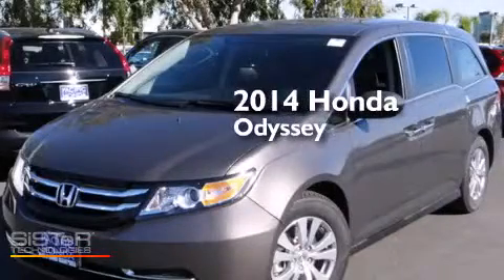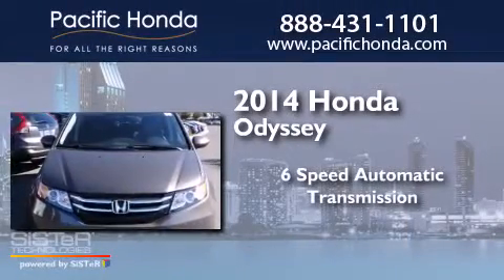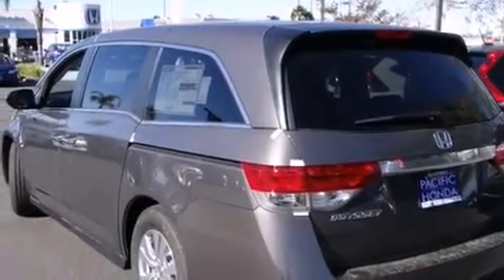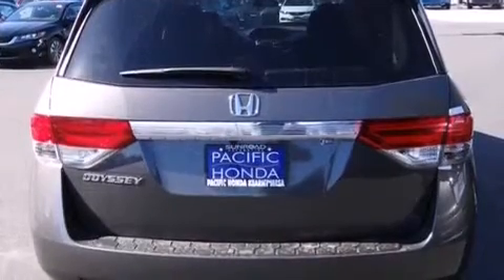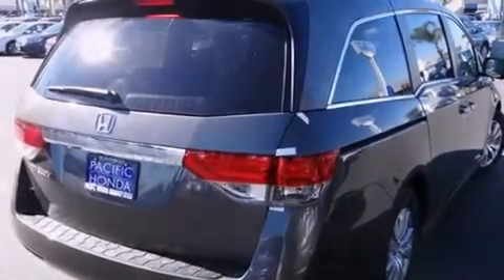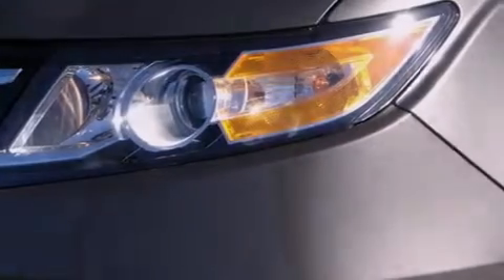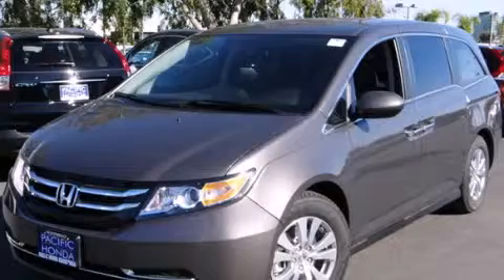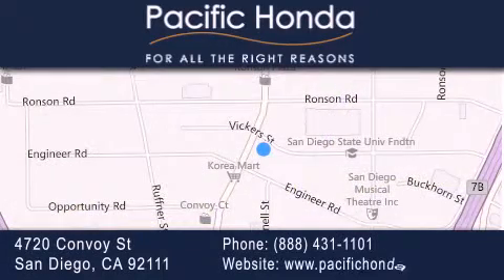2014 Honda Odyssey San Diego CA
We have been honored to serve the San Diego CA area , we promise that your experience at our dealership will exceed your expectations ! Year : 2014 Make : Honda Model : Odyssey Engine : 3.5L V6 Trans . : Automatic 6-Speed Exterior : Urban Titan Metallic Miles : 10 Stock : 140650 Pacific Honda 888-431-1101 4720 Convoy Street San Diego , CA 92111